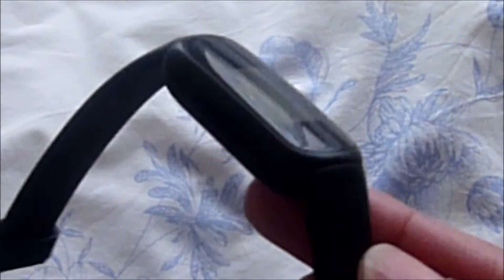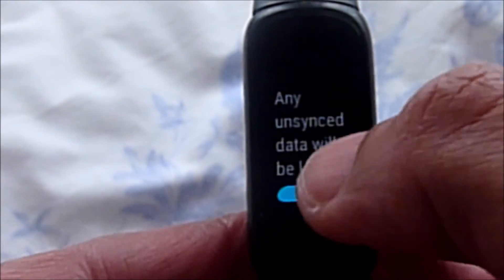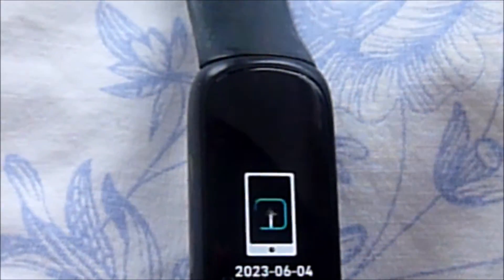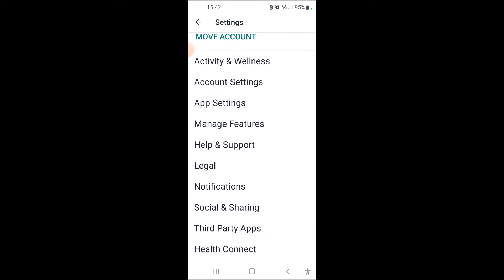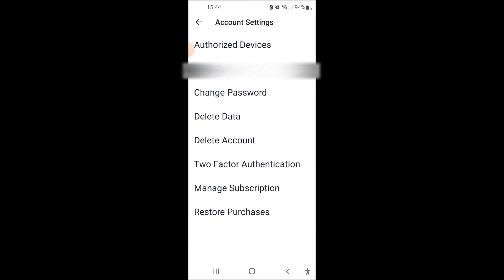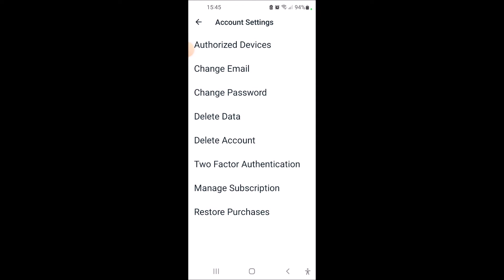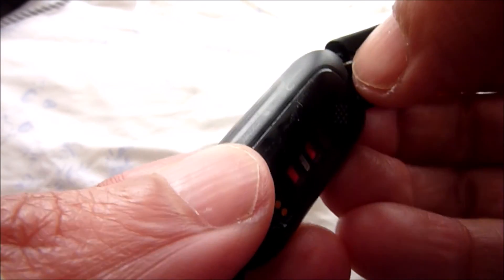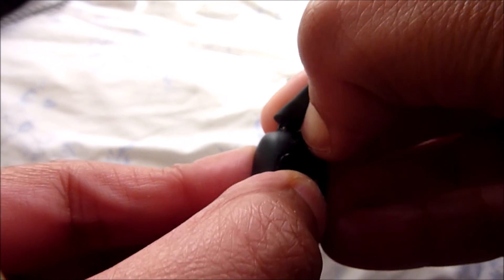HOW TO FACTORY RESET FITBIT INSPIRE 3 | CLEAR YOUR DATA | DELETE FITBIT ACCOUNT